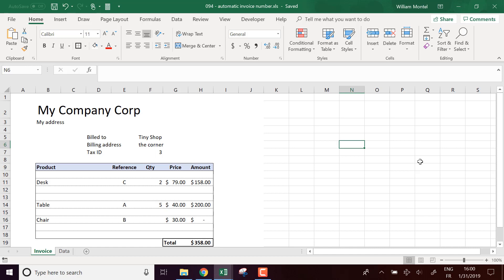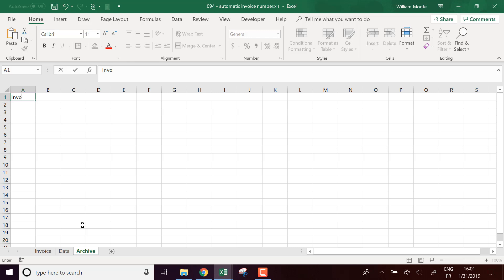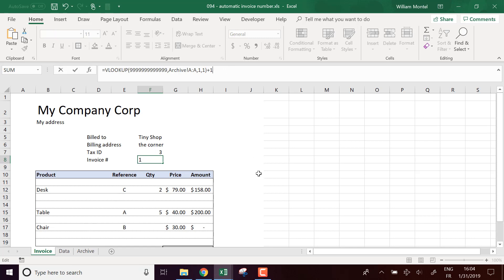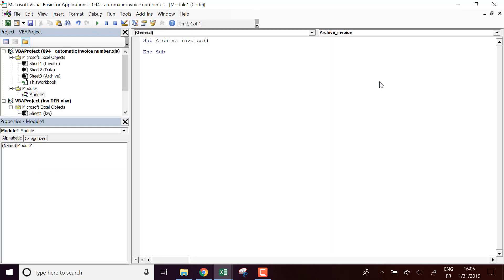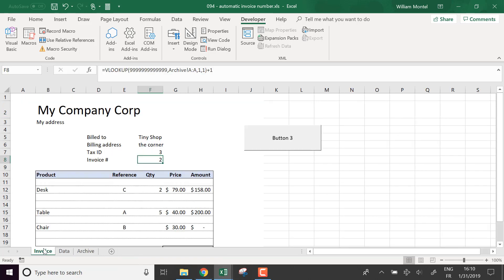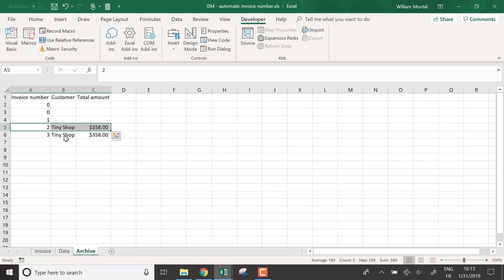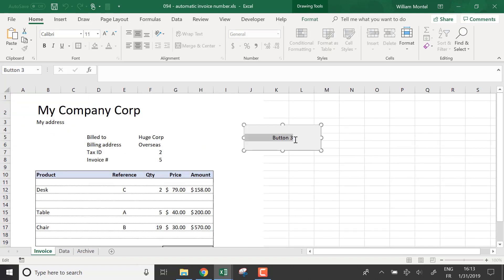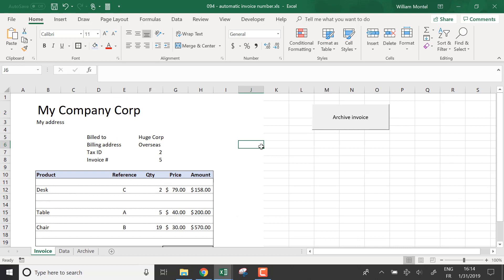Excel Template - Invoice with automatic number - Doctor Excel #094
Doctor Excel shows you how to add automatic invoice numbering to your invoice template